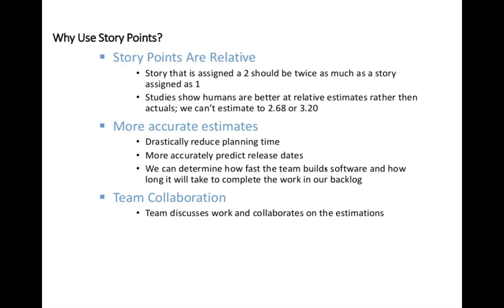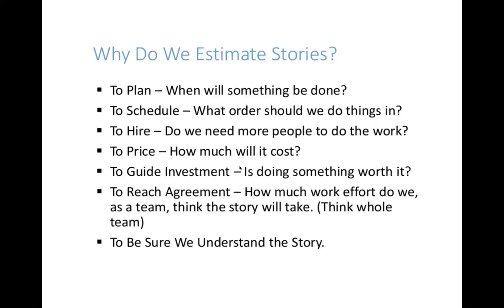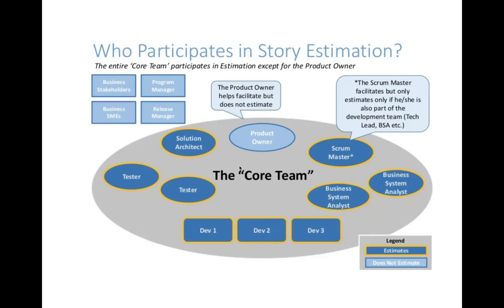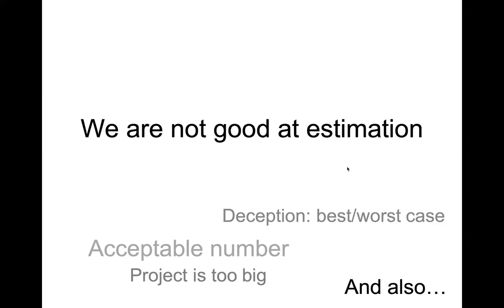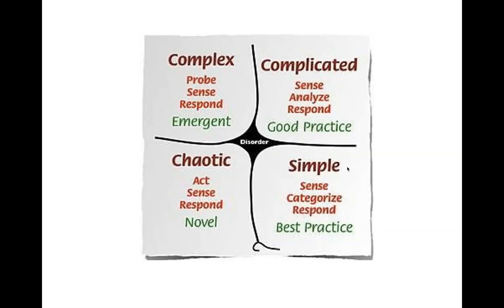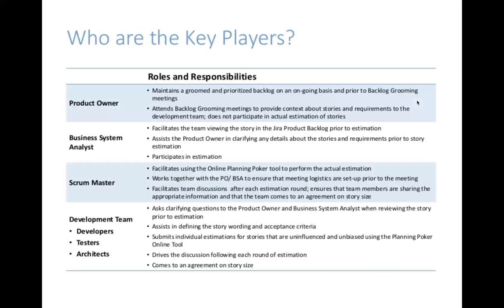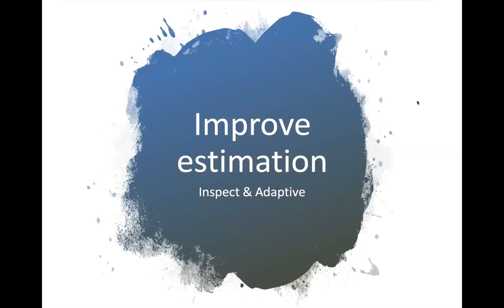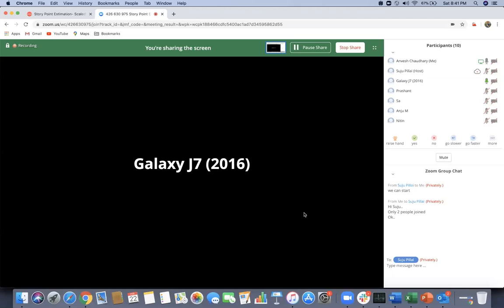Story Point Estimation